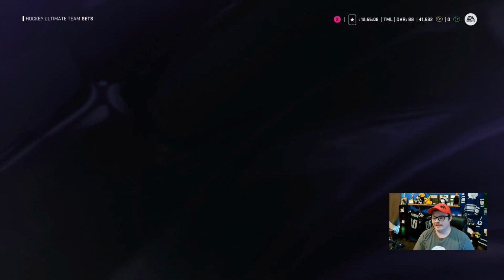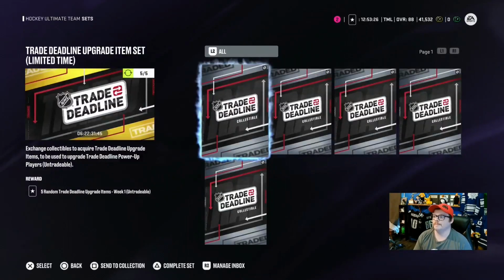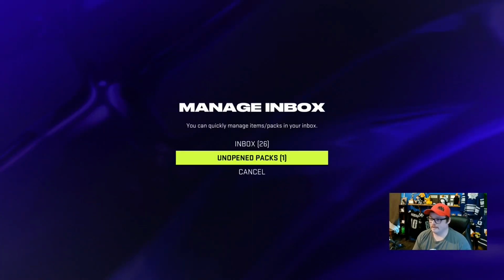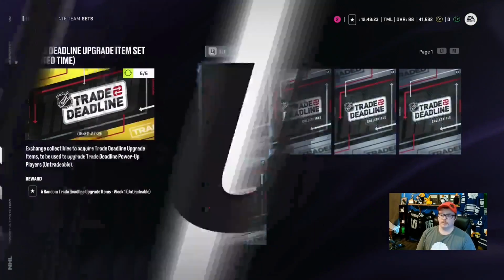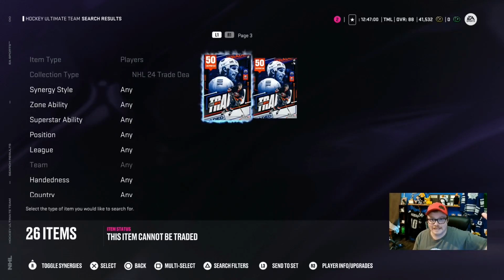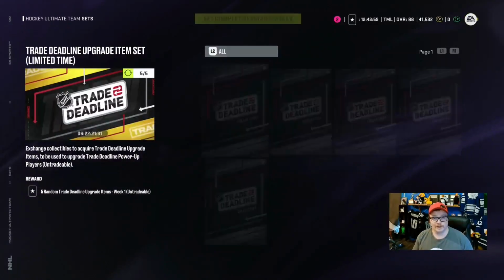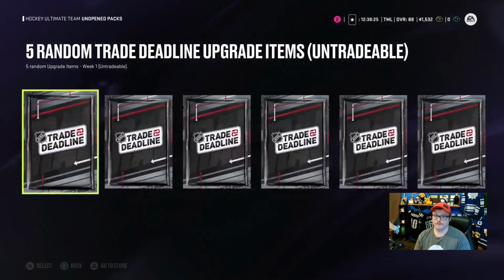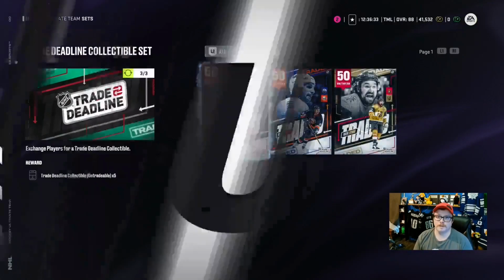Build All of the New 94 Overall Trade Deadline MSP for FREE NHL 24 Hut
Massive Free 94 Overall builds get your MSP and love it.